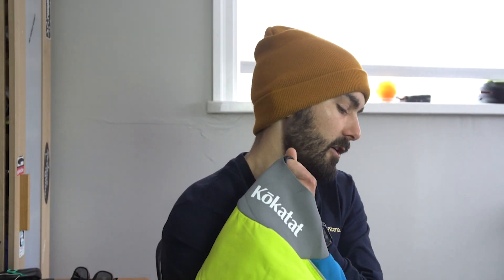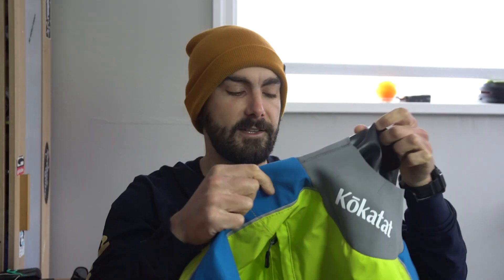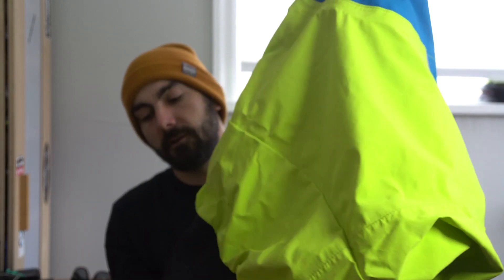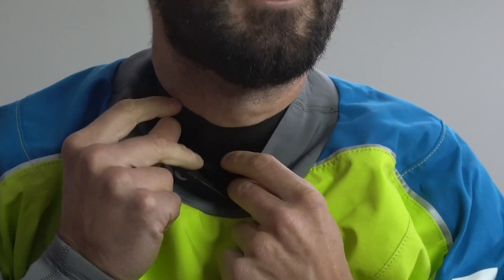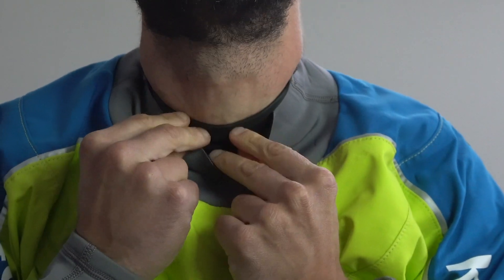Drysuit/Dry Top Gasket care part 1. Getting dressed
If you want your dry top or drysuit to last for ass long as possible then this video is for you.  A lot of wear and tear is put on the latex gaskets whilst getting dressed for the river, that is to say putting on your gear and taking off your gear.  By following this simple tip you can dramatically improve the lifespan of your gaskets before having to replace them.  And that's awesome.